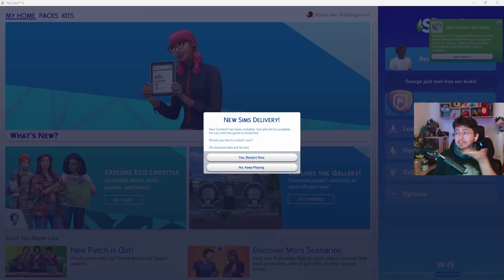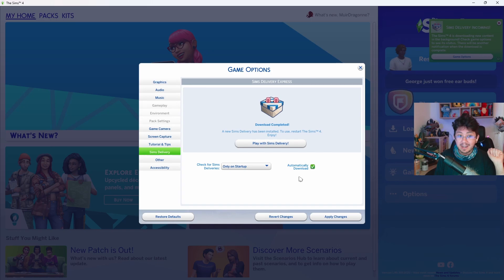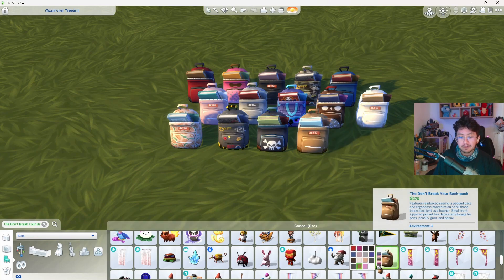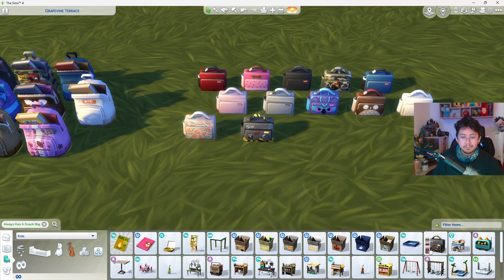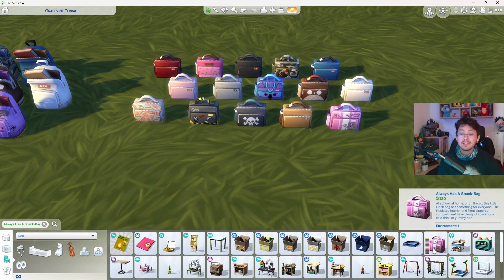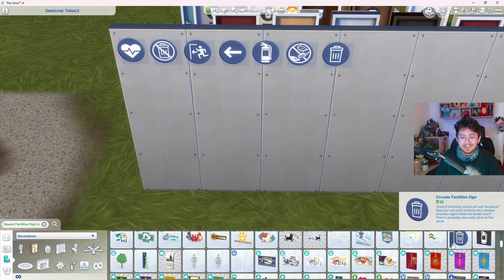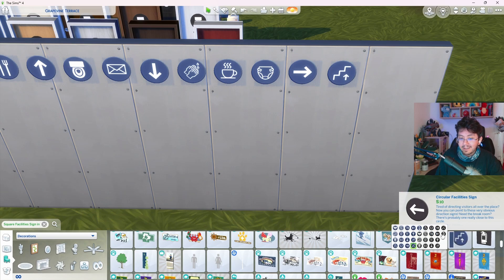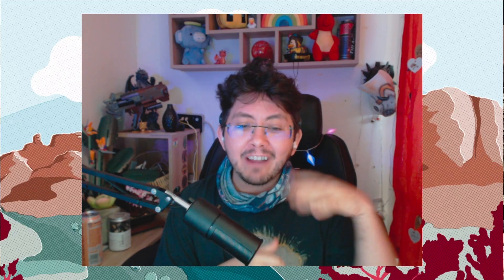The Sims 4 SDX Update: Back to School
The Sims 4 SDX Update is here, and it's perfect for back to school! This update includes 15 new backpacks, 15 new lunchboxes, two new facility doors, and two new facility signs. The backpacks and lunchboxes can be equipped by Sims of all ages, and they can also be stored in your Sim's inventory. The facility doors and signs feature new toilet icons and 17 unique icon designs.

In this video, I'll show you everything that's included in the SDX update. I'll also give you some tips on how to use the new content in your Sims games. If you're looking for a way to make your Sims' back to school experience even more fun, then you definitely need to check out the SDX update!